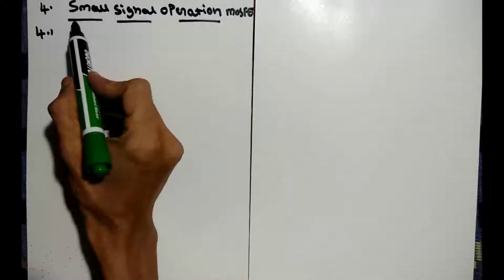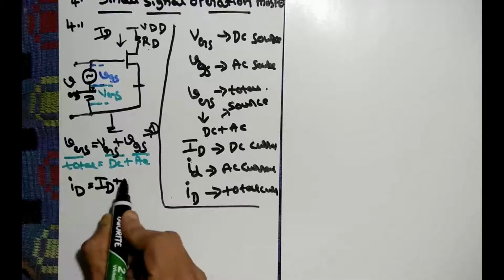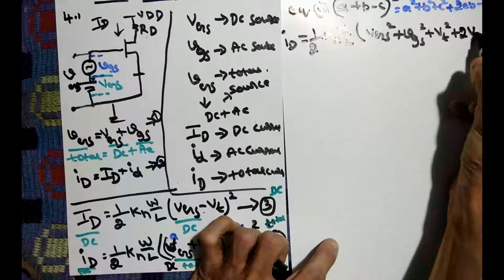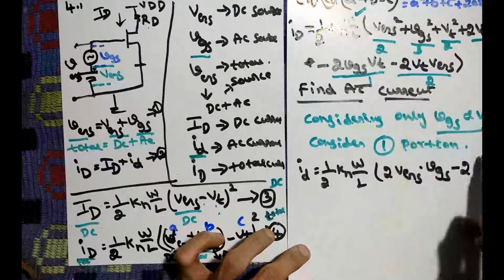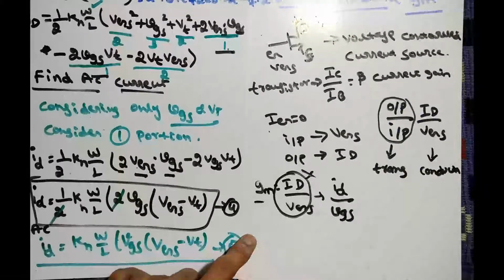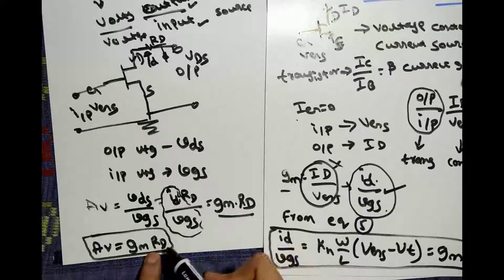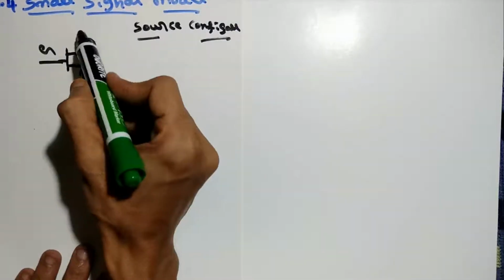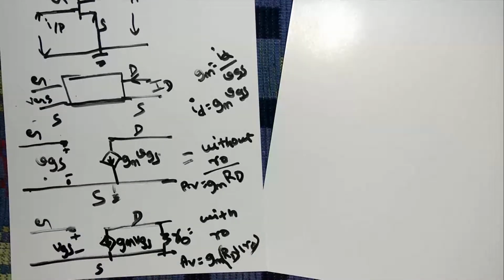VTU ANALOG CIRCUITS 18EC42 M1 L9 MOSFETs Small signal operation and modeling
Course: Analog Circuits- 18EC42
Module:1
Lecture9: MOSFETs:
Small signal operation and modeling: The DC bias point, signal current in drain, voltage gain,
small signal equivalent circuit models, trans conductance.